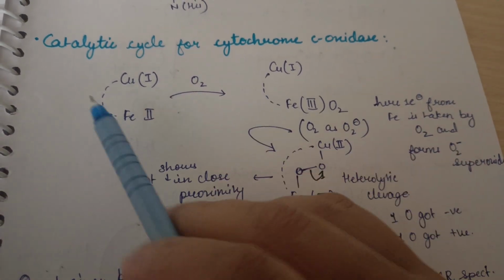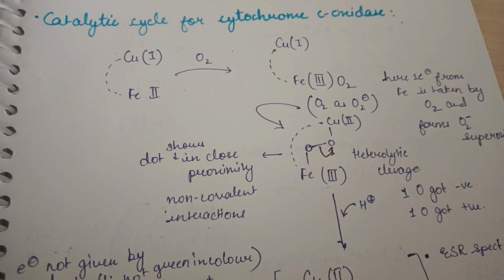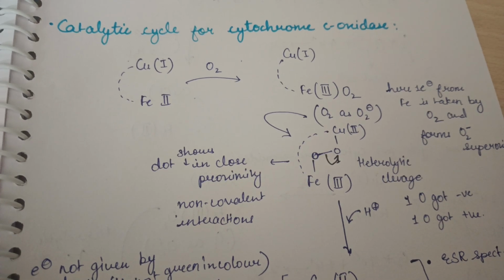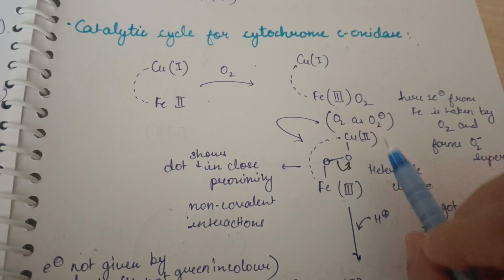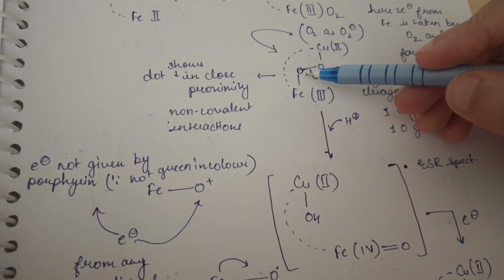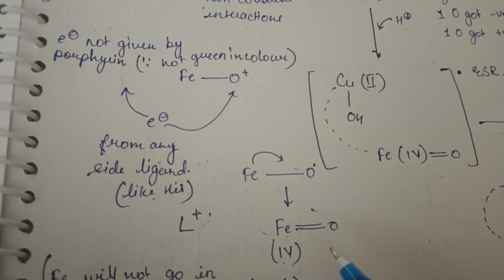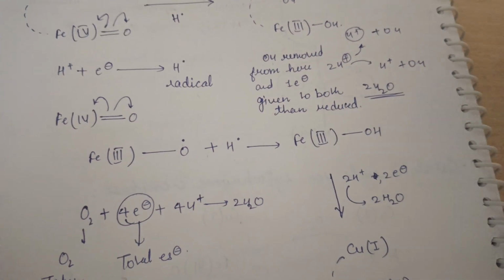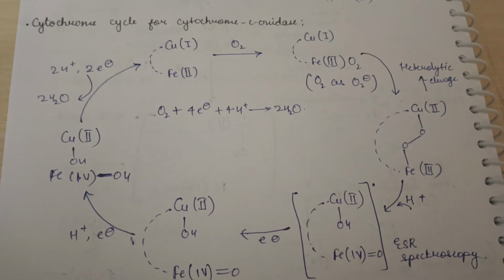Cytochrome-C-oxidase catalytic cycle